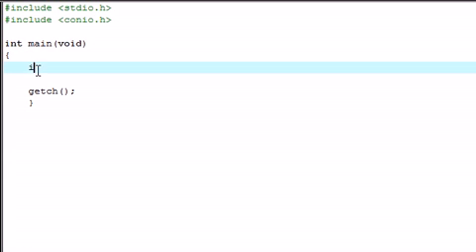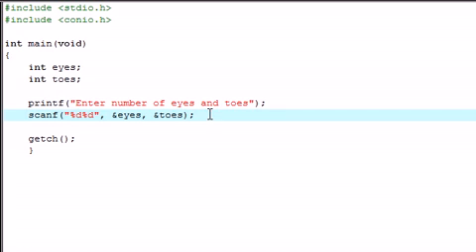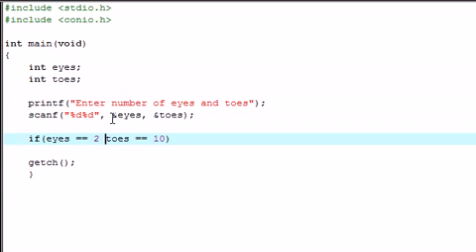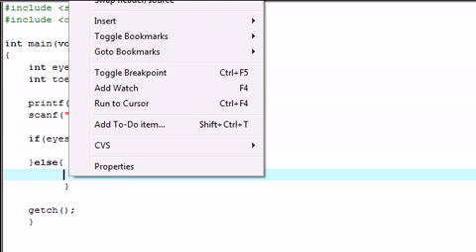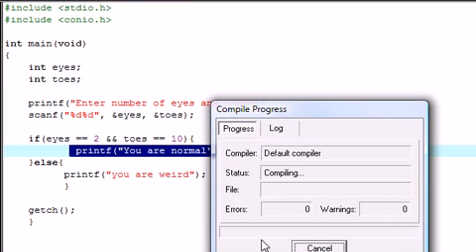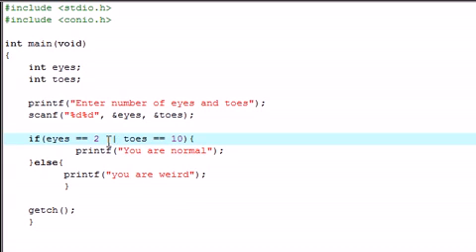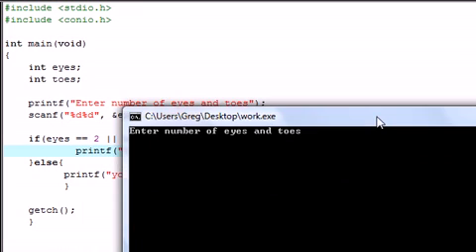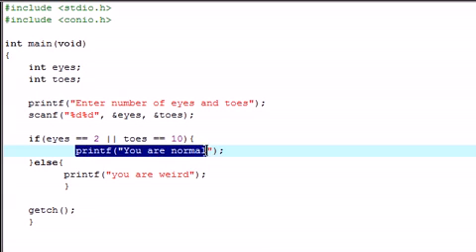C Programming Tutorial 10 Logical Operators